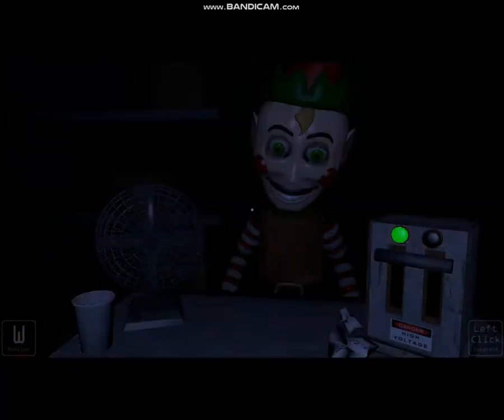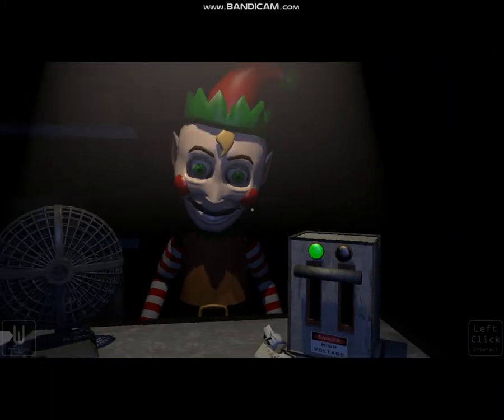Phobia The Awakening night 1 completed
very scary